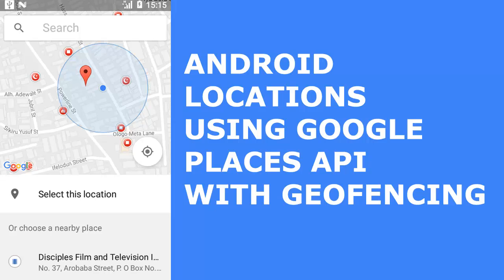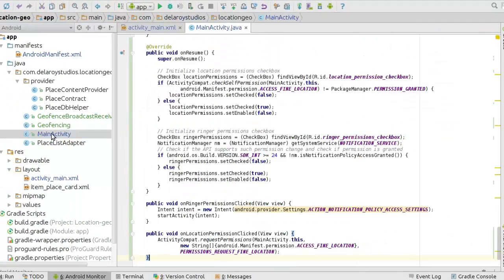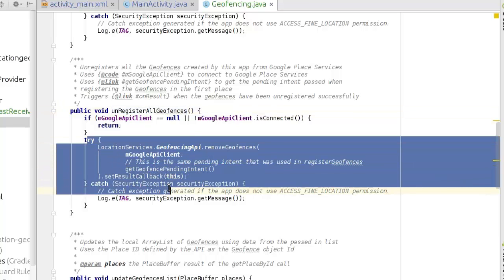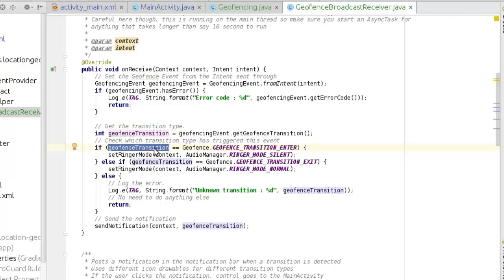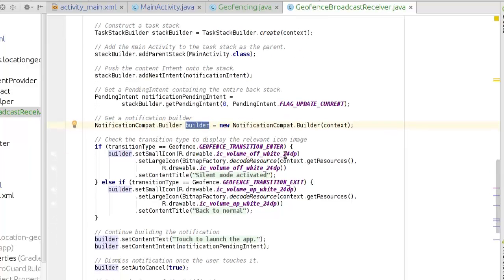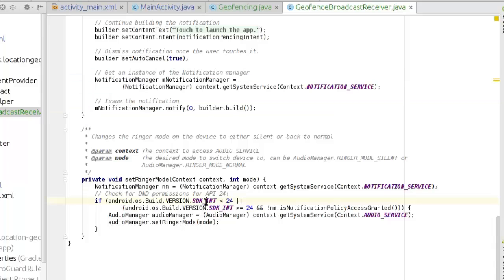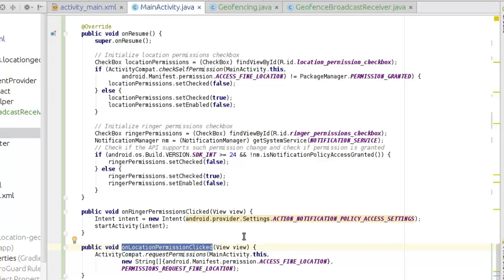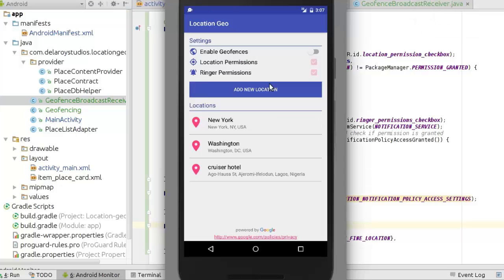ANDROID LOCATION USING GOOGLE PLACES API WITH GEOFENCING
Integration of Geofencing which triggers when the device enters the radius of the geofenced area from the place picker in which the device gets a silent mode and when it leaves the geofenced circumference it is reinstated to its previous state.